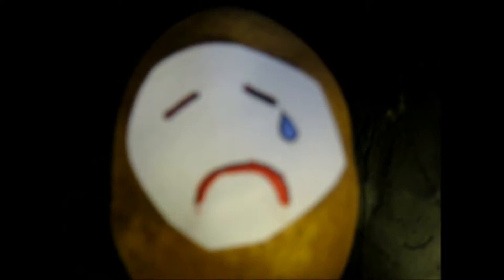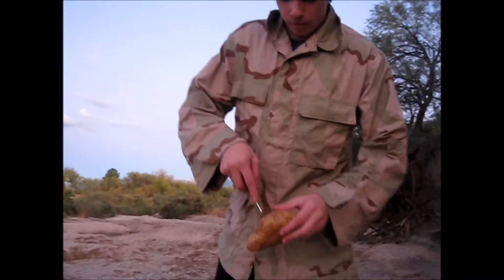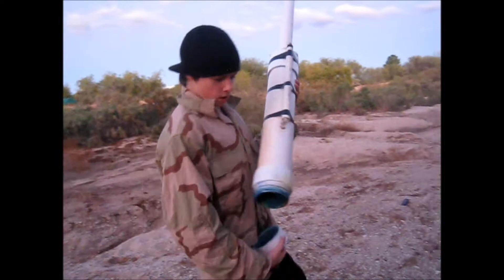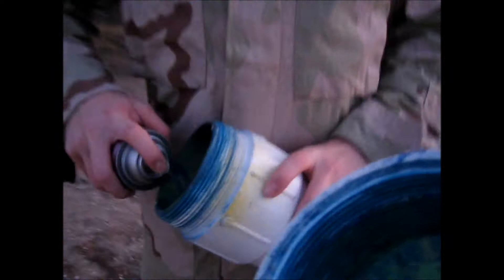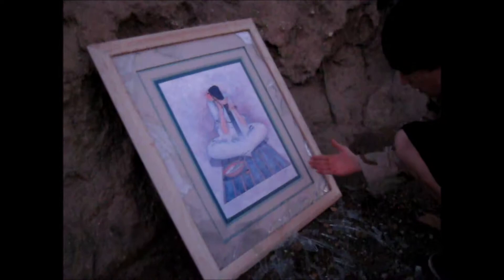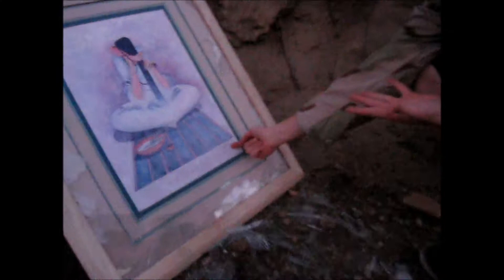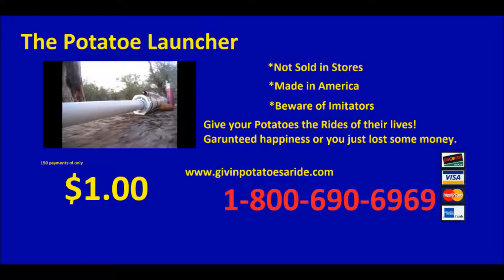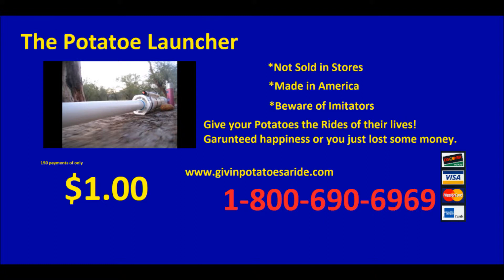Potatoe Gun Commercial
Originally for a project but couldnt use it so yeah here it is.